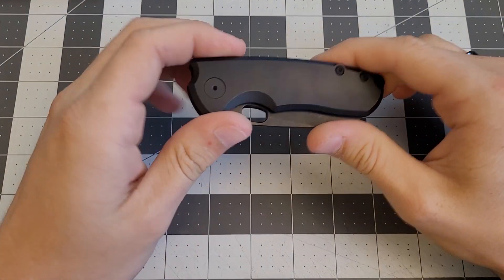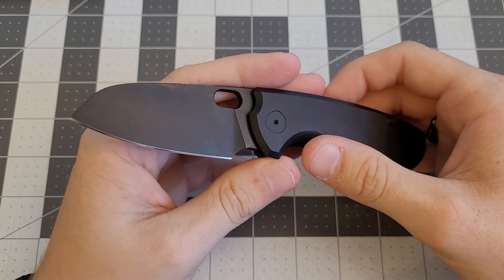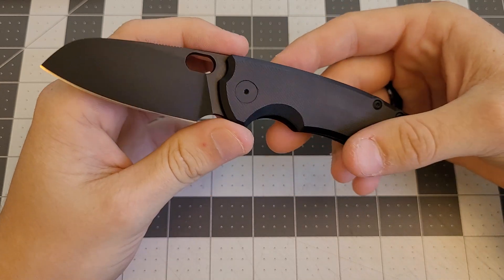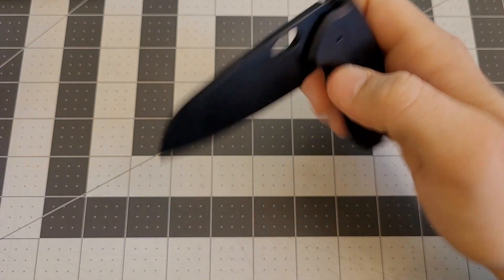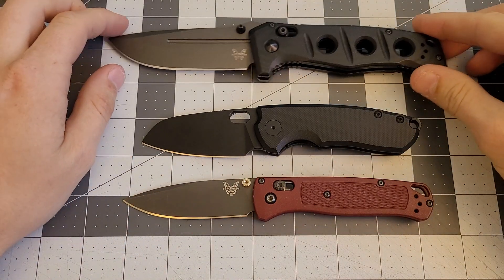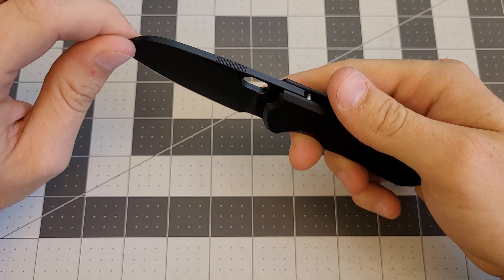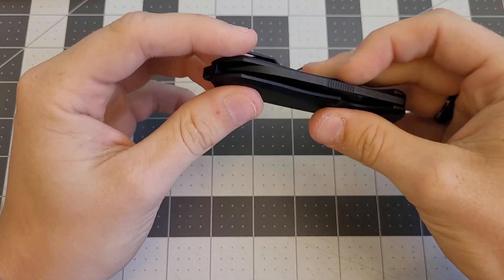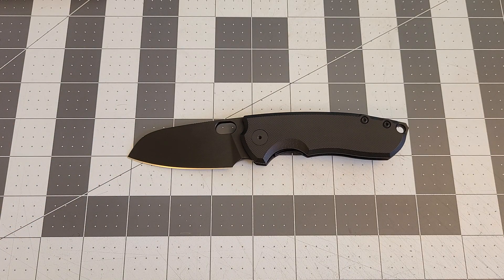Urban EDC F5.5 Review | Excellent Reate Made Knife 🔪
Review of Urban EDC supply F5.5 Knife